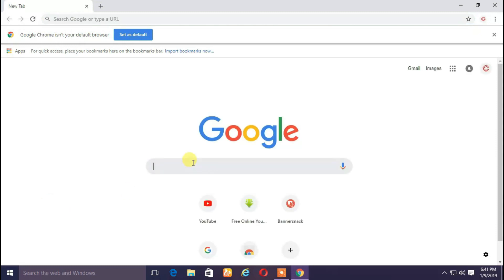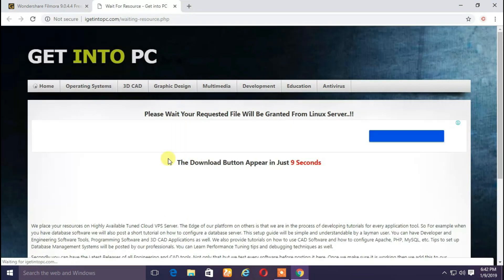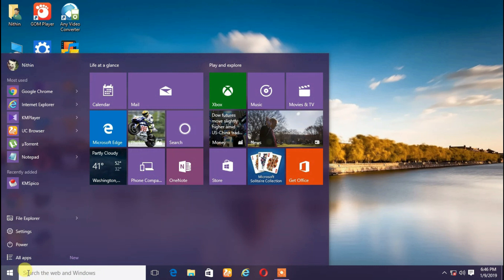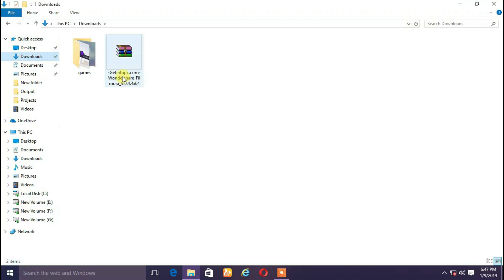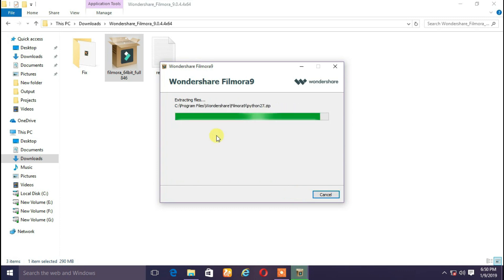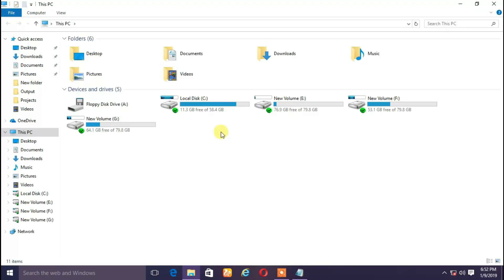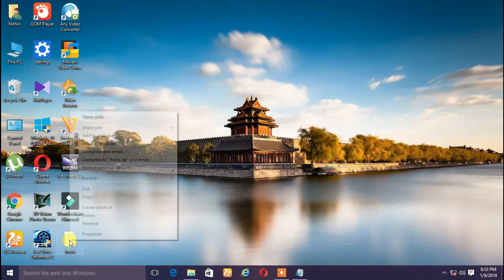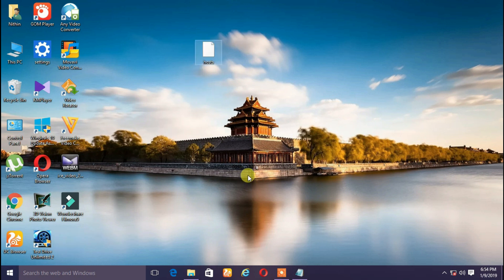How to download and install filmora 9 full version with activation | Nithin vlogger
Hi friends ,
   Today Iam going to show a video about "how to download and install filmora 9 full version with activation key.
    watch the video till end for proper guidance to install the software

Tech മലയാളം channel :  Nithin Vlogger